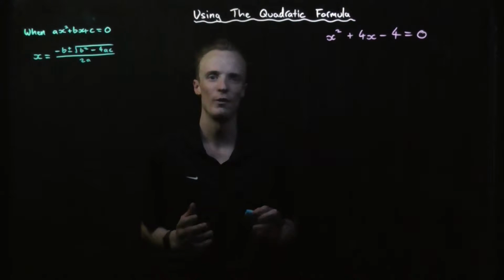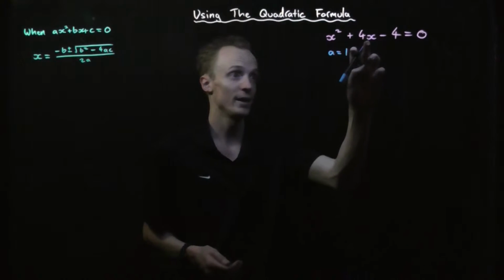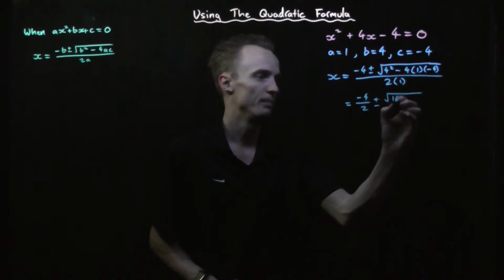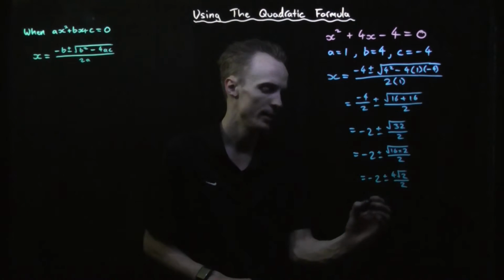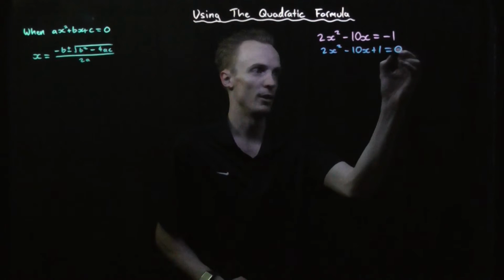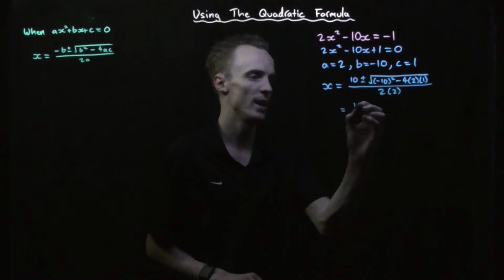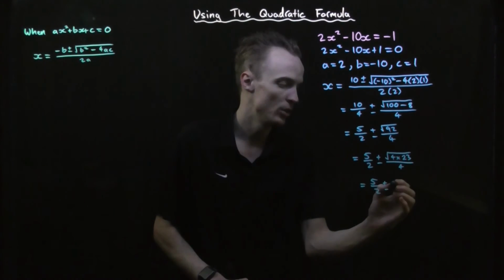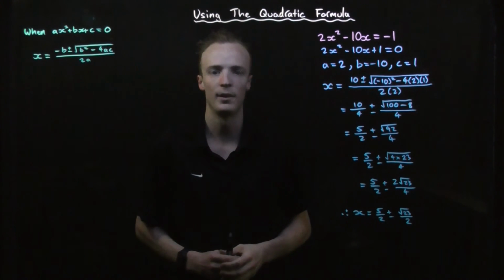Solving Quadratics: The Quadratic Formula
Solving Quadratics - The Quadratic Formula.mp4